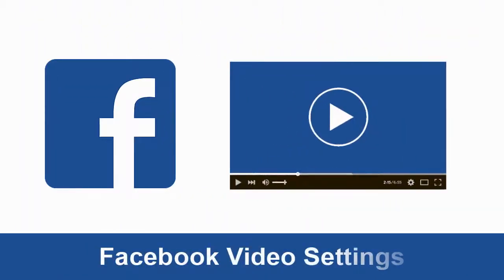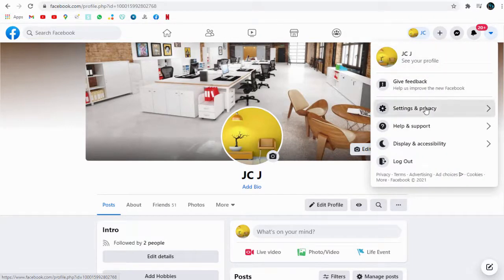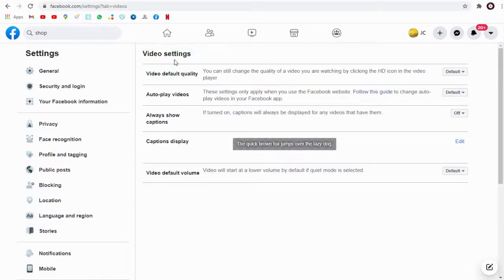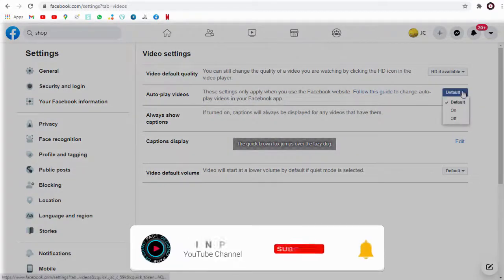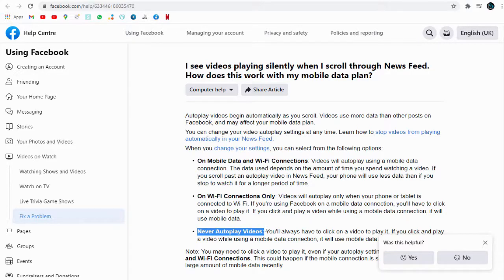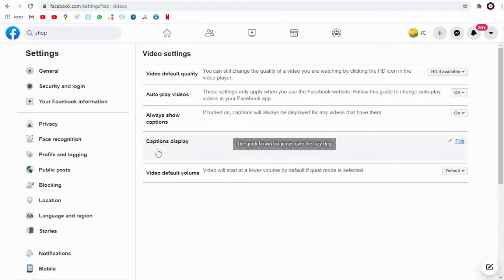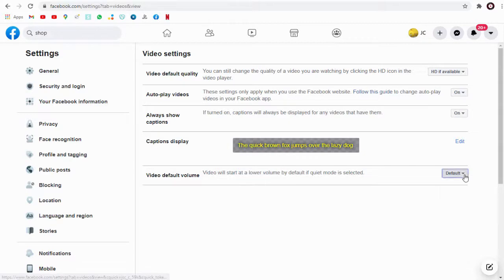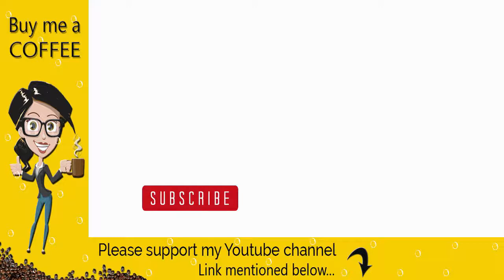How to Configure Facebook Video Settings Setup Facebook Video Tutorials 2021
In this video you can learn how to configure facebook video settings.

In your facebook profile, click this V shaped icon, and select settings and privacy tab and again we need to select settings tab.

Next, scroll down to the bottom of the page and click videos tab.

On the right hand side of the page, we can configure video settings.

You can select the video viewing quality from this list here the default you are watching to SD and HD quality if its available.

Next we can choose if the video we wish to auto-play or only when we have clicked on the video to view.

This settings is only for desktop facebook, but in facebook app, you have options like On Mobile Data and Wi-Fi Connections, or On Wi-Fi Connections Only or Never Autoplay.

You can select the option of viewing based on your internet speed and bandwidth availability.

We can allow the video to play with captions or with our captions with this on or off options.

Again we can edit how the captions are displayed on the video, with black and white or color text format as you can see here.

Lastly, we can allow the video volume or sound to be as it is originally created with or with quite mode, the video will start with low tone.

I hope you liked the facebook video features that can be set to suit your peferences.

With this we have come to the end of this video, please like and share this video tutorial and subscribe to my channel to get updates when new content is added.